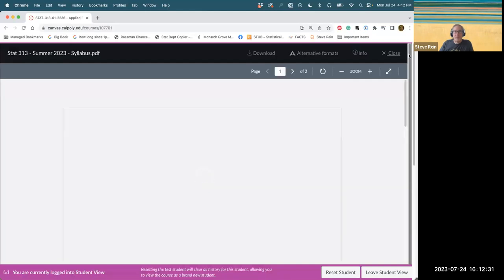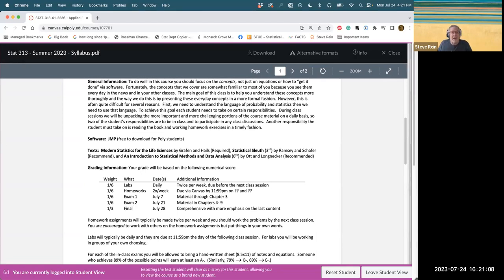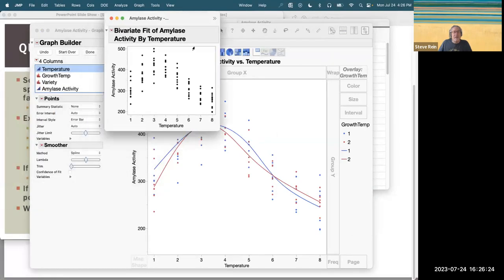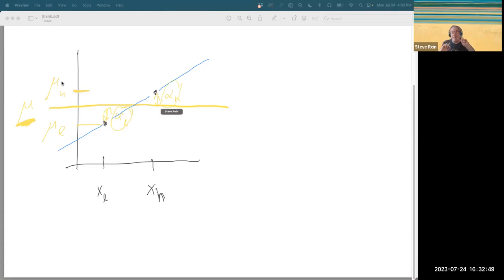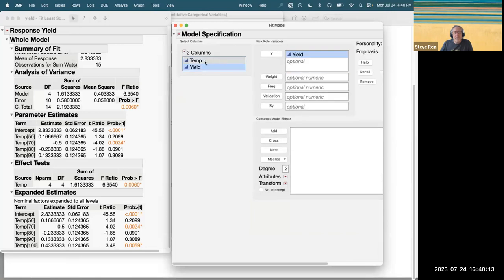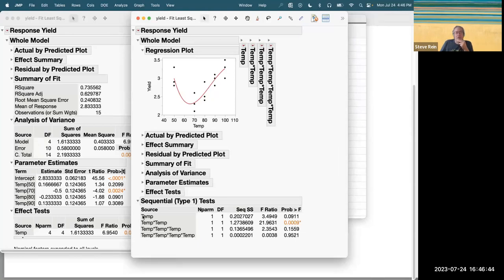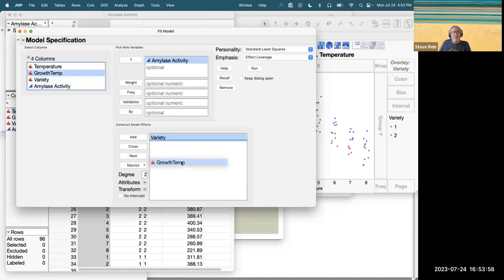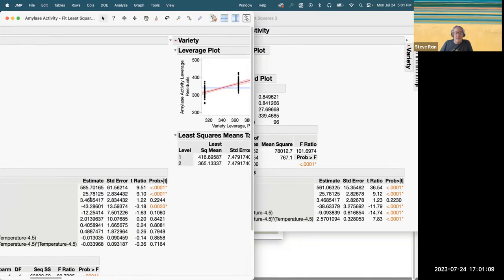Stat 313 Summer 2023 GMT20230724 230742 Recording 1832x982